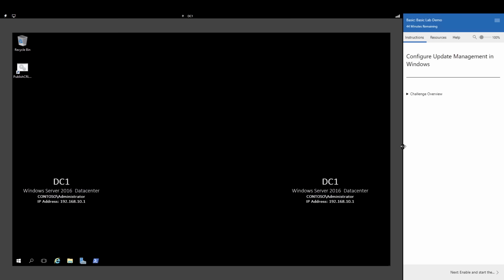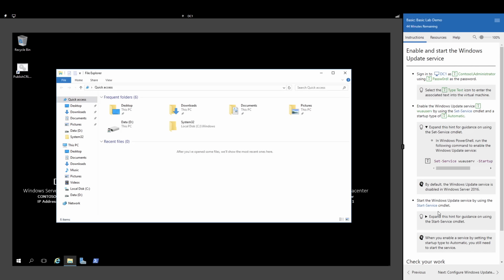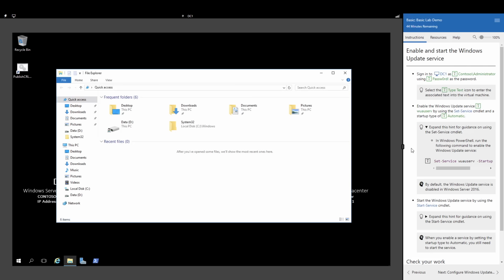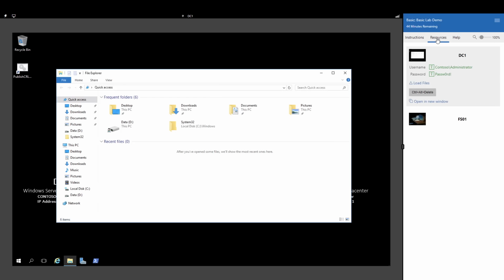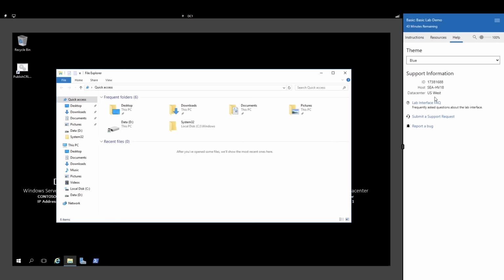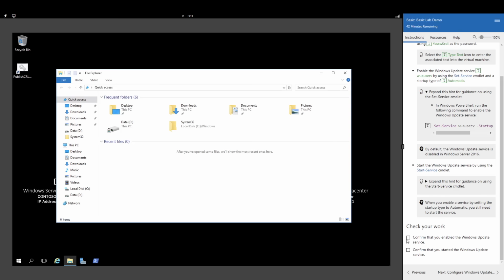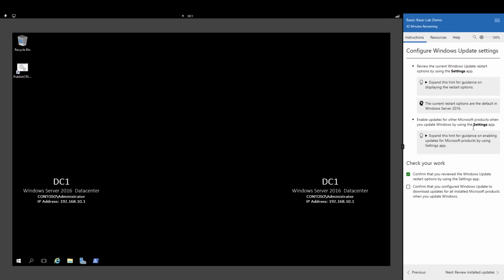Hands-on Labs with Skillable, the Virtual IT Labs Leader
Experience a hands-on lab with Skillable, the six-time Leader in Virtual IT Labs as rated by user reviews on G2.com. You'll see how our platform intersects with your software and how you can create instructions to guide your learners on their skilling journey.

About Skillable

Skillable is the virtual labs platform built to adapt quickly in the face of constant change. A four-time Inc. 5000 company, Skillable believes validated experiences and challenge-centric learning will transform the way organizations upskill their customers, partners and employees. Industry leaders such as Microsoft, Amazon, IBM, Veritas, Skillsoft and New Horizons trust Skillable’s full stack lab development and hosting platform, generating 25 million lab launches over our tenure. or connect with us on LinkedIn @Skillable.